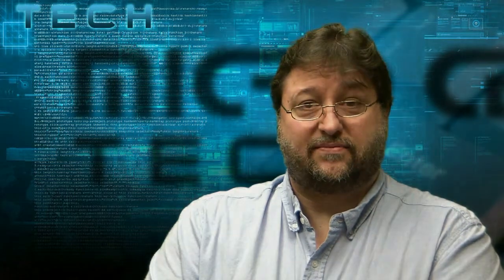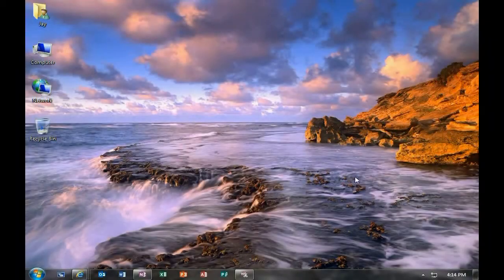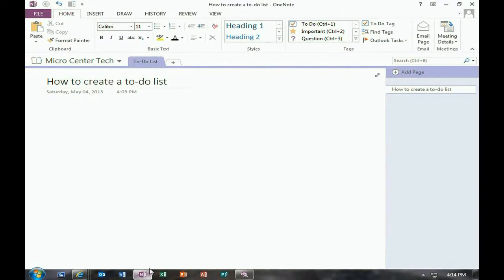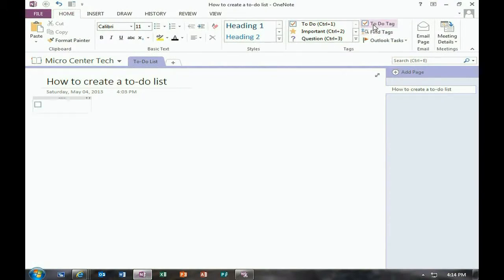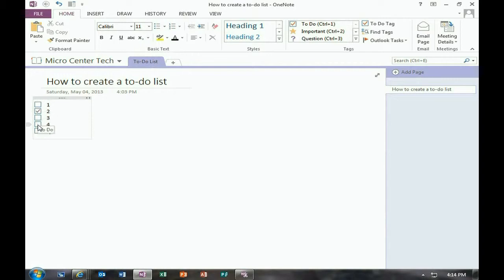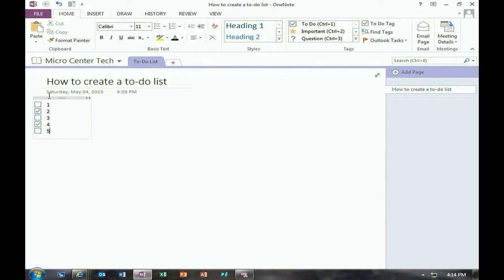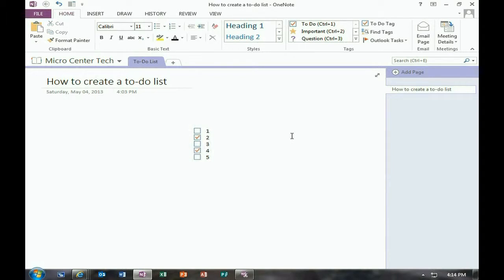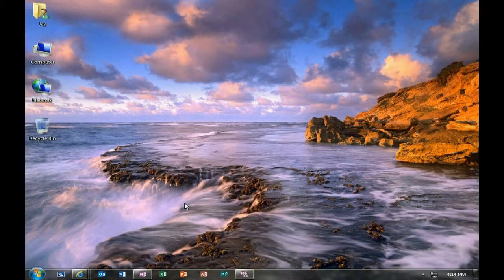How to create a to do list in OneNote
Micro Center Tech Support shows you how to create a to-do list in OneNote.